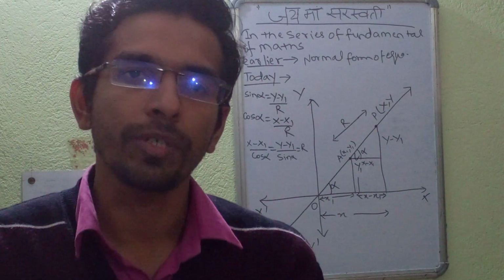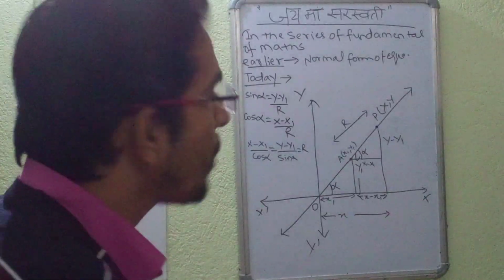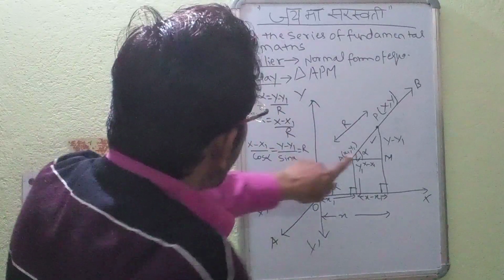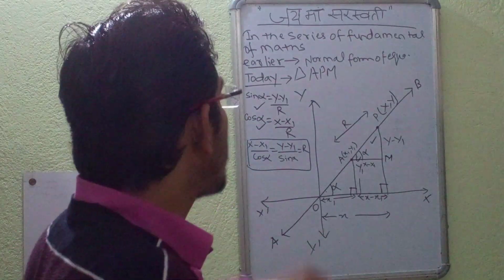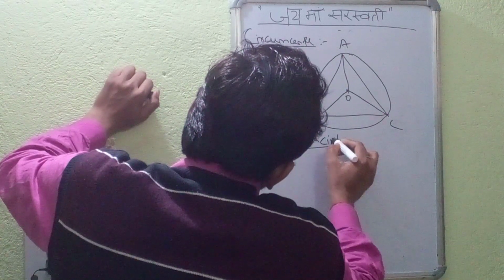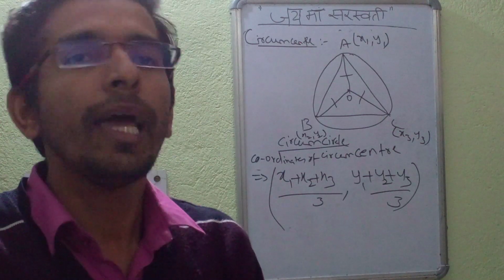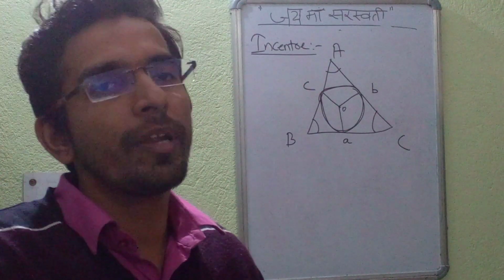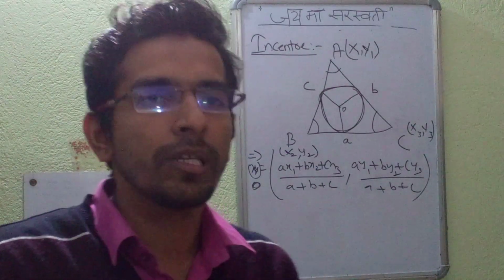coordinate geometry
circumcentre
incentre